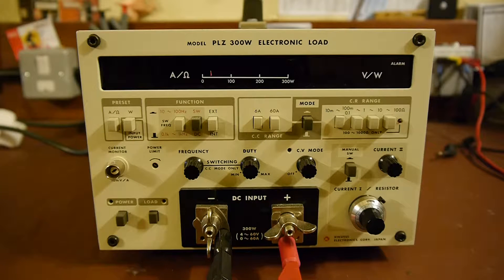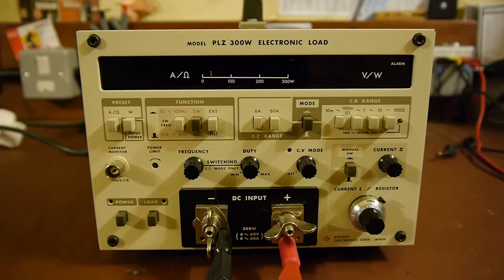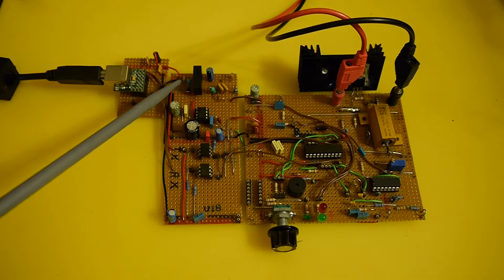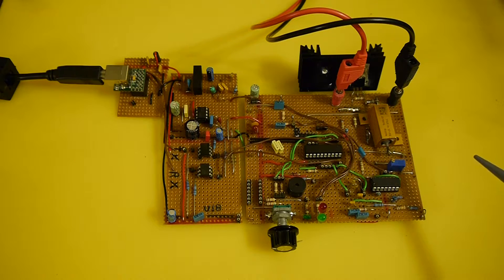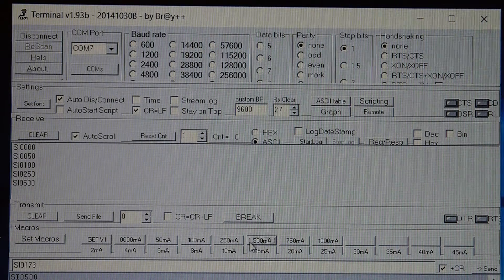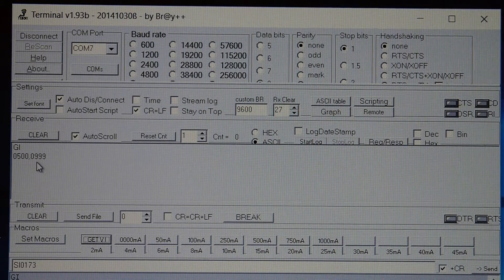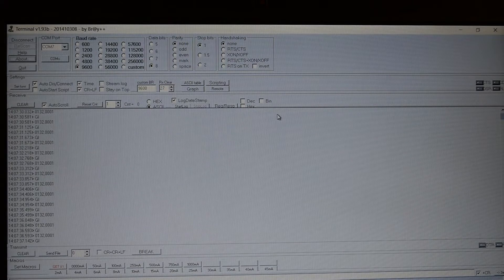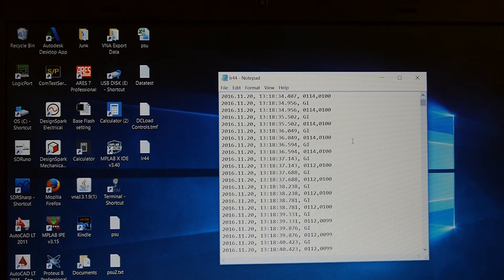Computer Control of Simple Electronic Load Project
Video show testing of a electronic load.  The main purpose of this project was to try and establish simple serial control of electronic load via a laptop PC.  This will be used for automatic logging of voltage and currents associated with battery capacity and testing low power AC adapters (Wall Warts)

I just wanted to give you a shout-out to say thanks to Bray Terminal Very nice indeed...